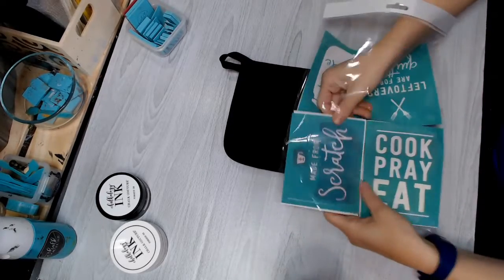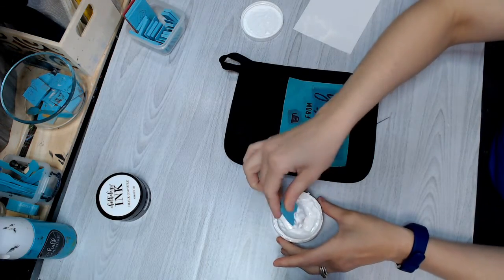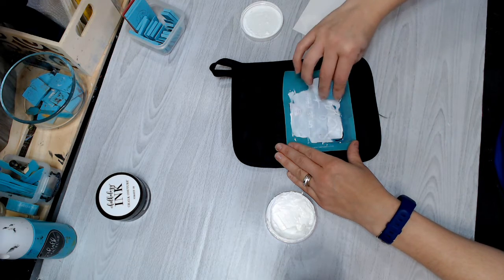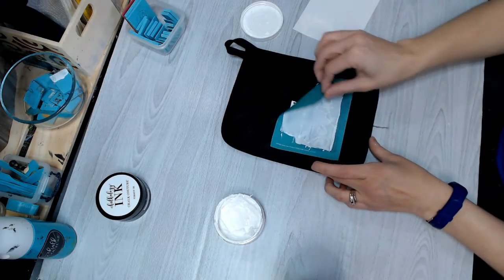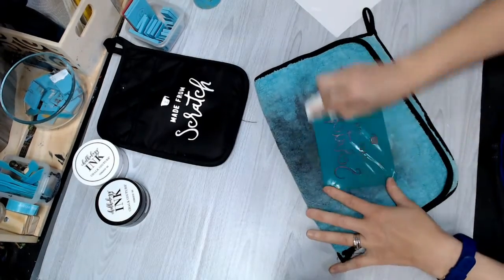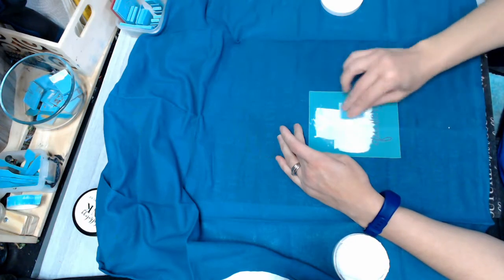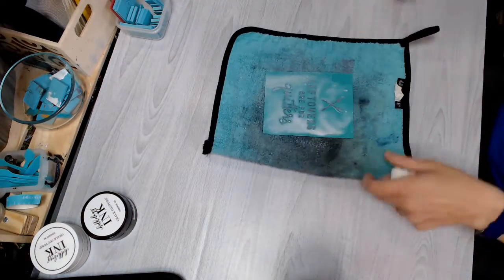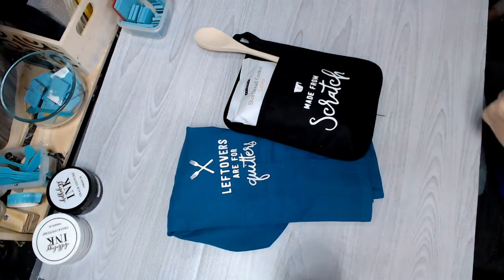Easy DIY pocket hot pad & tea towel gift.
A simple DIY gift teachers, coworkers, coaches and more!  Make ahead and have ready when you need a gift!  Fill with your favourite cookie or brownie mix and you have a gift that is sure to please.

Missed a day?

Instagram community @ChalkElegancecrafters
Facebook community groups- Chalk Elegance